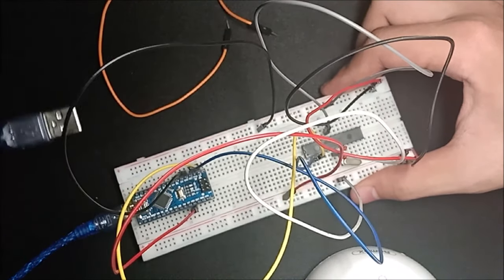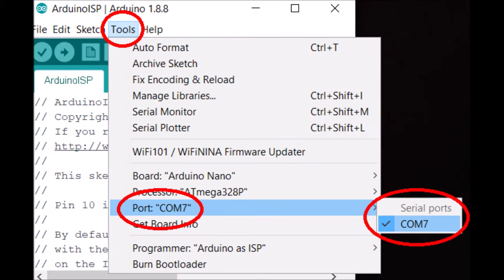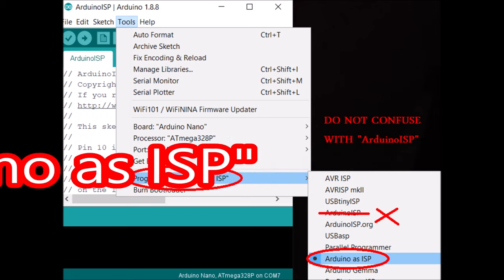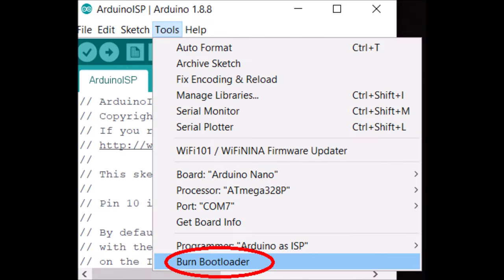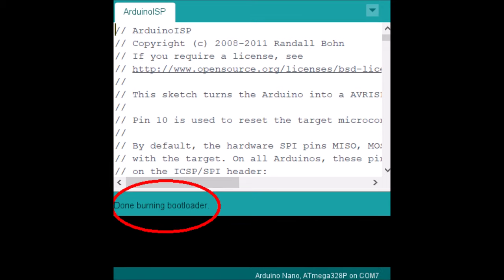How to Burn ATmega328p IC bootloader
In This Video I'm Going to show you how can you actually burn the bootloader to your ATmega328p chip, which is the most common chip that has been use on many microcontrollers like Arduino Uno, Arduino Nano ... ect.

There's also a reference to the original tutorial from Arduino

Song: Energy
Artist: Elektronomia
Licensed to YouTube by: AEI (on behalf of NCS); ASCAP, Featherstone Music (publishing), and 7 Music Rights Societies.

Song: Infectious
Artist: Tobu
Licensed to YouTube by: ASCAP, and 10 Music Rights Societies